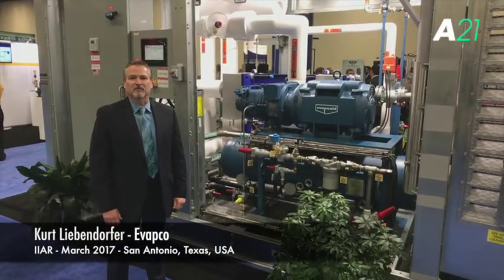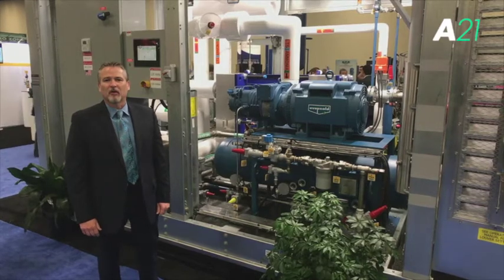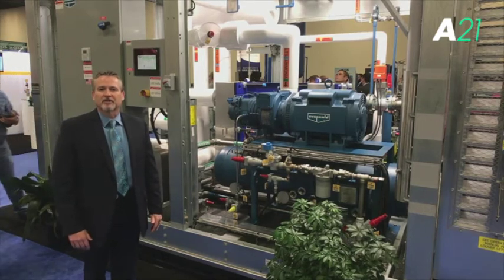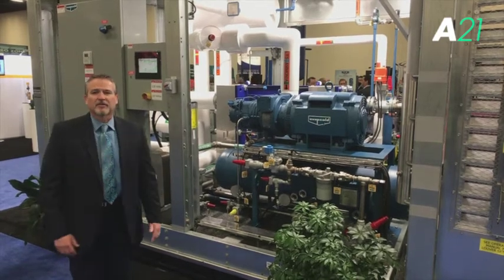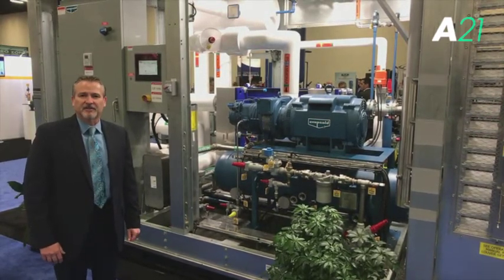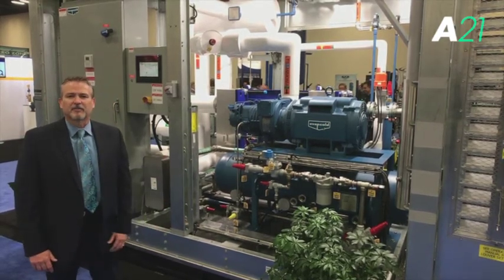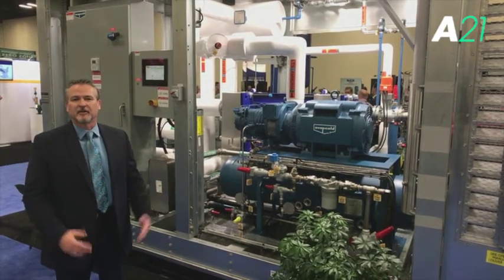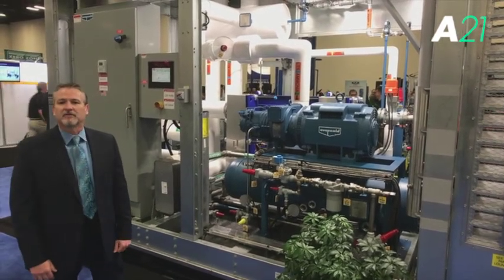Interview with EVAPCO at IIAR 2017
Kurt Liebendorfer, vice-president at EVAPCO, showcases their new low-charge ammonia chiller at IIAR.